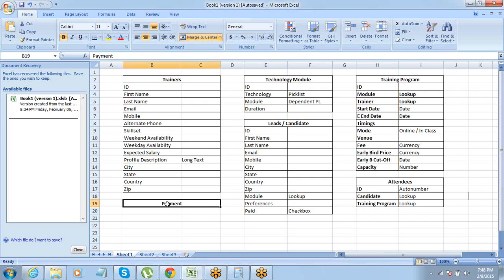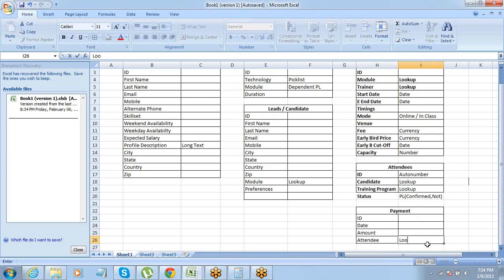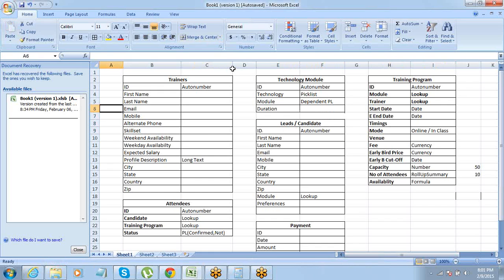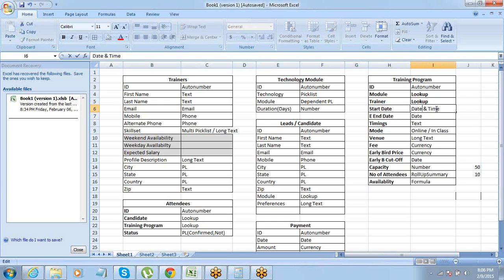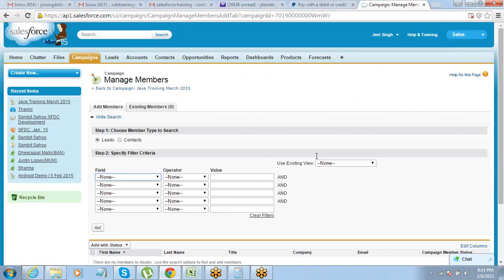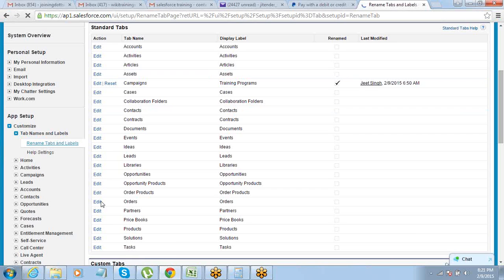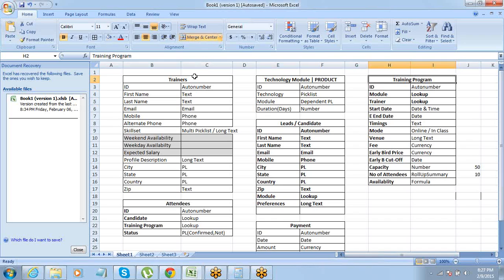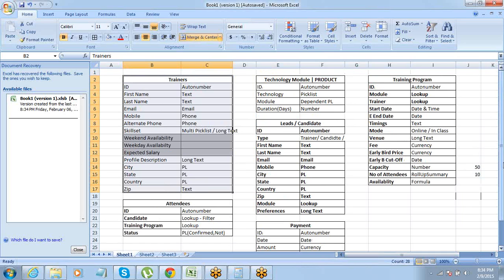2015 02 09 19 48 SFDC 152, 6 30pm PST, Jan 21